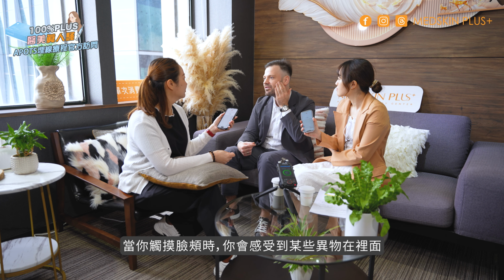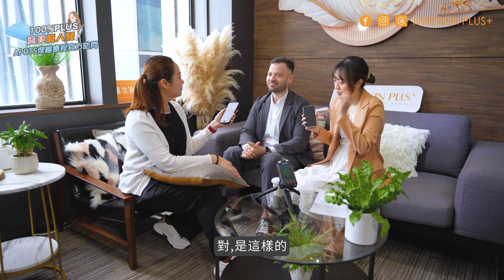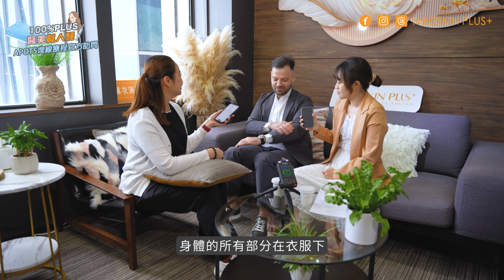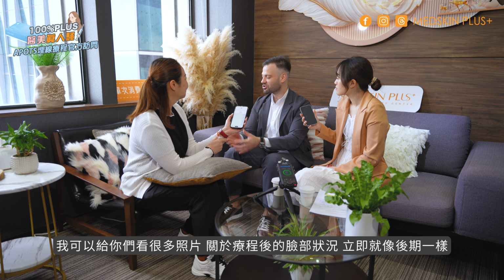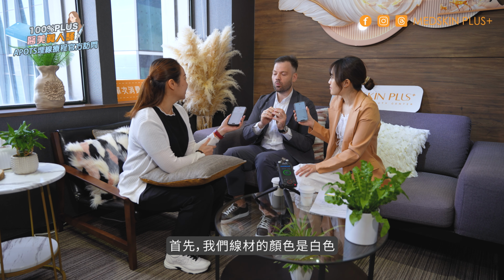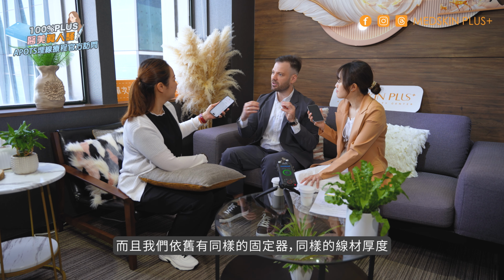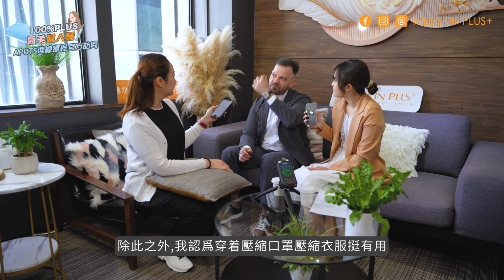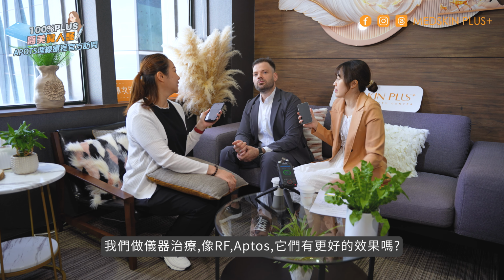APTOS 埋線療程｜45分鐘最詳細官方訪問紀錄！埋線真的有副作用嗎？為什麼官方推薦它為提拉緊緻首選？儀器搭配效果更好？由客人角度發問，深入拆解埋線迷思｜MEDSKIN PLUS+ 醫美真人騷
APTOS 埋線療程一直以來因價格高昂與大眾對副作用的恐懼感，使其在世界各地的紀錄較少見。許多人對埋線的理解侷限於整形印象，例如線材如何融入皮膚、是否會造成外露、或線材隱約可見等，甚至擔心醫生的技術手勢不穩。這些疑慮讓許多人寧願選擇多次儀器療程或針劑，也不願嘗試一次見效的埋線療程。

為了幫助大家深入了解，我們特別邀請了 Aptos 埋線療程的官方團隊，詳細分享埋線的優缺點。這是我們首次錄製並剪輯的最長訪談影片，將超過一小時的內容濃縮為45分鐘精華，由外國專業醫生與官方深入講解，並提供中文字幕，為大家解答各種疑問。

如果你對埋線療程感興趣，或想進一步了解提拉緊緻的真相，這集影片絕對不能錯過！

讓我們知道原來有人喜歡我們拍攝的主題，這會成為我們繼續創作的最大動力，並更加用心準備下一次的影片！
（萬分感謝您的支持！）

本次所使用療程：德國APTOS Thread Lifting加固長效輪廓埋線

‍德國APTOS Thread Lifting加固長效輪廓埋線，採用精密外科使用之不可吸收性微型縫線，它不會對人體造成自體嚴重排斥，植入後其PLA (聚乳酸)及PCL (聚己內酯) 大約於24個月後可被身體吸收完畢，過程中產生之纖維及膠原新生反應仍會持續作用，效果可以維持　3~5　年，線材運用極佳的鋸齒型及羽毛設計有效提升提拉強度，使肌膚向上拉提，有立即拉提之效果且恢復期短。

MEDSKINPLUS+使用第三代APTOS 線材，是最新一代歐洲長效提升線，並且唯一加上透明質酸的面部提升線，有效提升皮膚鎖水能力及改善膚質。

歡迎有追蹤我們日常分享的社交媒體

如果你想尋找更多資料或是想看看療程項目，都歡迎點進以下連結：

查詢的話則是這個連結：
特快WhatsApp專線：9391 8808

【單次消費｜客製化療程｜承諾不硬銷】

📍銅鑼灣店
地址: 香港銅鑼灣告士打道280號世貿中心24樓2403室
📞MEDSKIN PLUS+熱線：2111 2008

📍尖沙咀店
地址: 九龍尖沙咀樂道27號樂輝商業大廈21樓全層
📞MEDSKIN PLUS+熱線：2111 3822